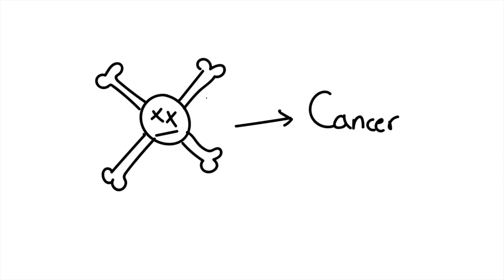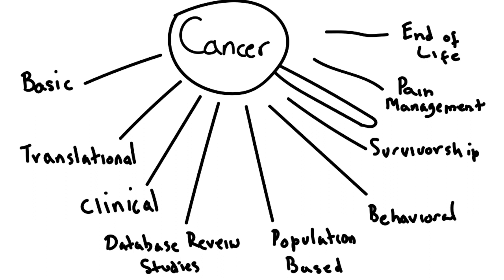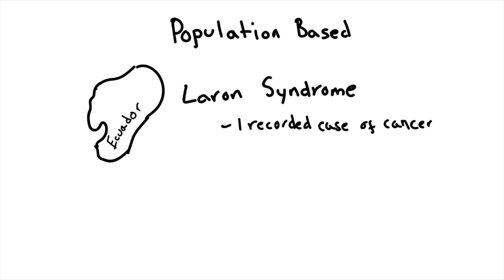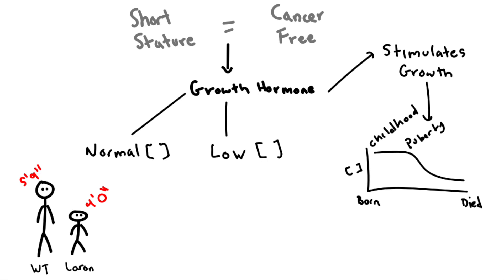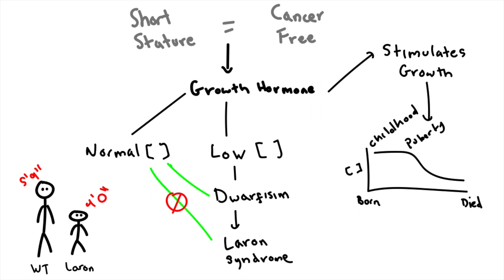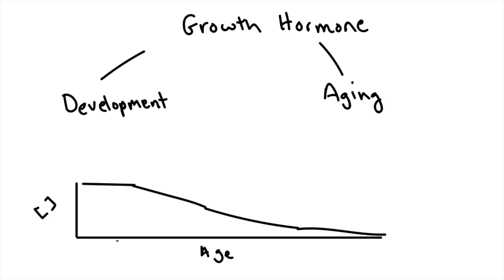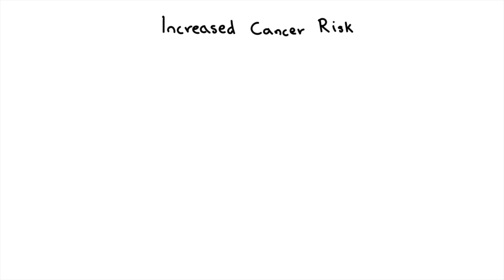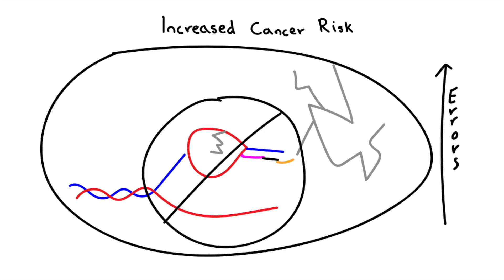Growth Hormone: The Balance Between Longevity and Cancer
Cancer is bad and something the body tries to avoid at all costs. Growth Hormone and its regulated concentration throughout life may be another way to regulate it.